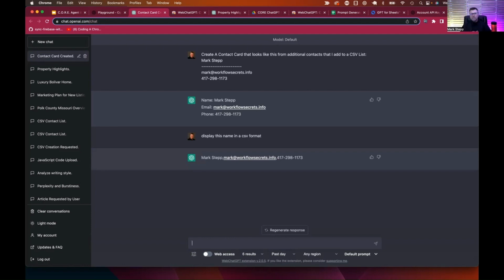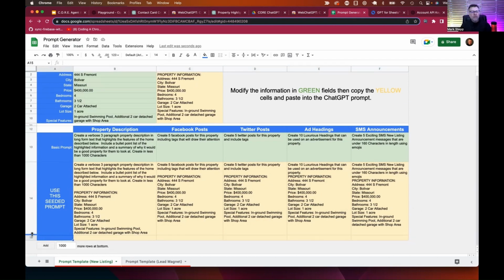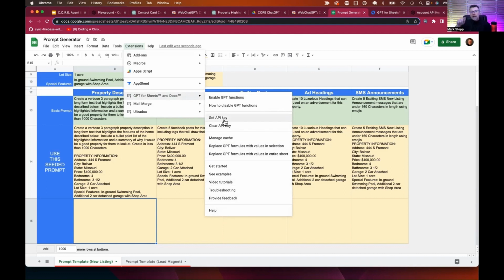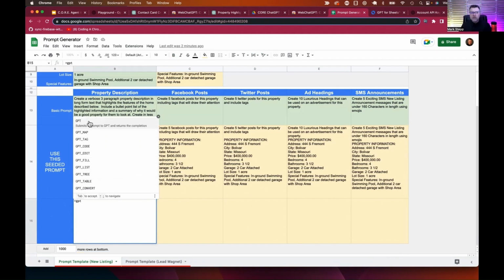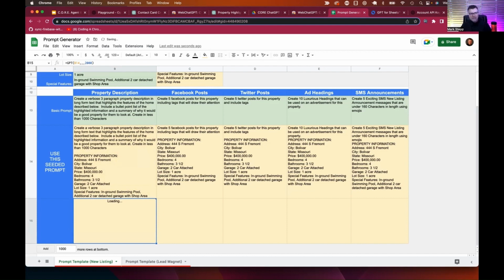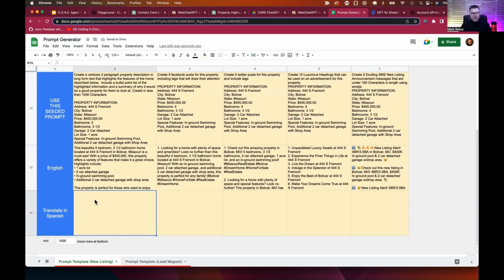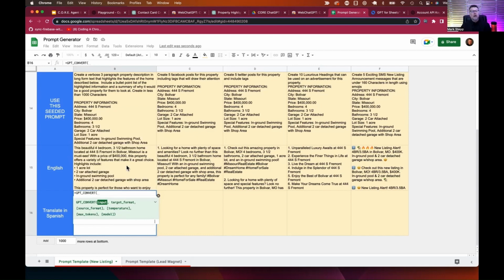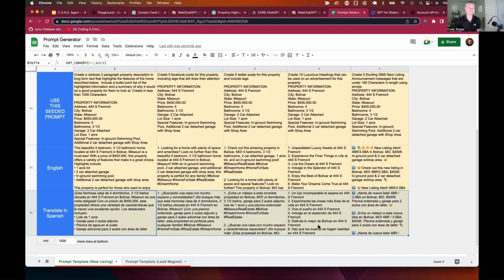Enhancing Your Google Sheets for RealEstate with This ChatGPT Plugin Hack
Want to see how you can use the formulas found in Google Sheets (Or The Workflow Secrets Prompt Guide) to create pre-filling prompts for ChatGPT?

Purchase our 'C.O.R.E. Agent & Chat GPT Training Event' for a self-guided training designed for active real estate agents and gain access to THIS Prompt Generator Tool.